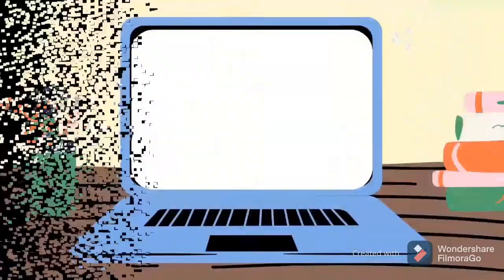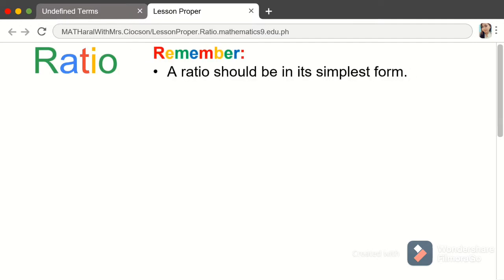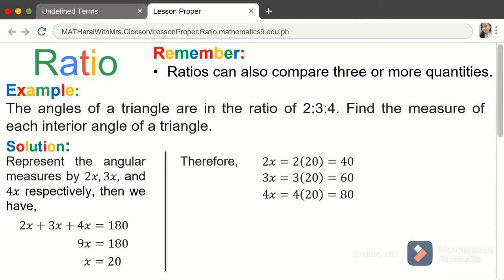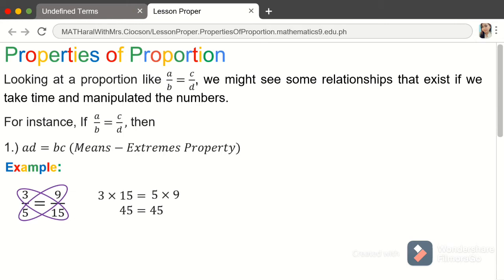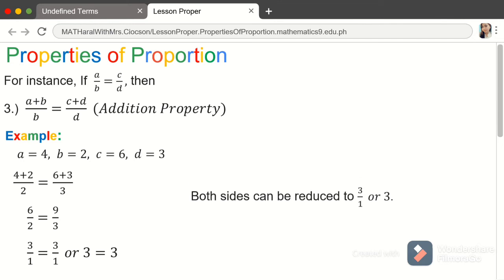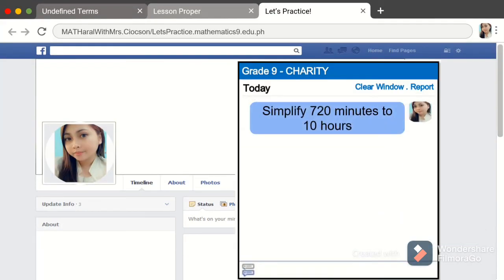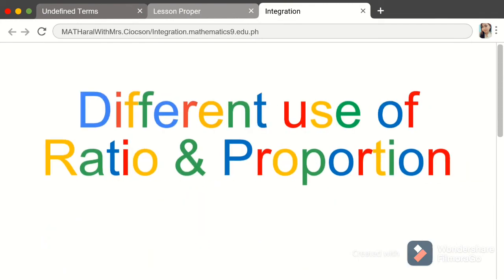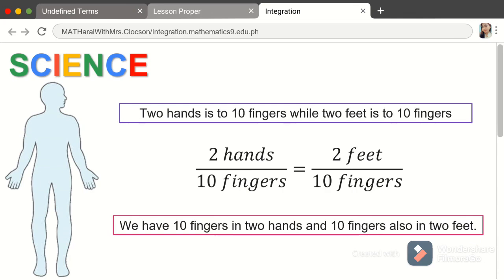Q3_LESSON#6_Ratio and Proportion